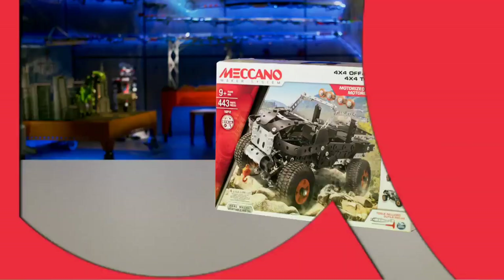Spinmaster Meccano 25Model Set TVC 2017